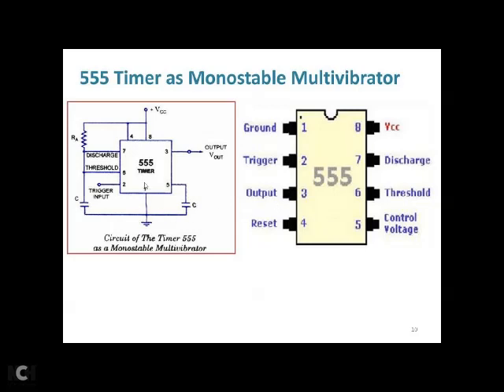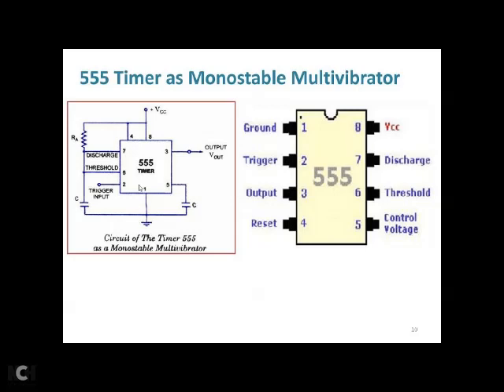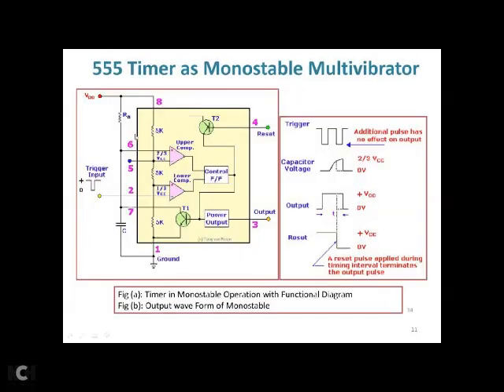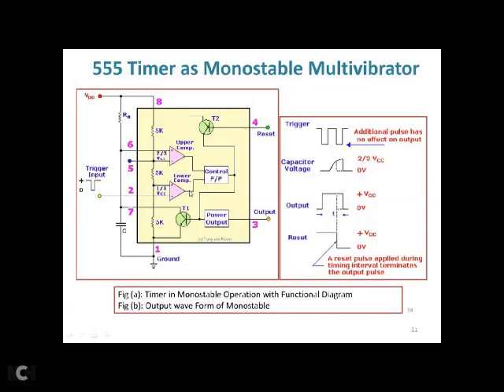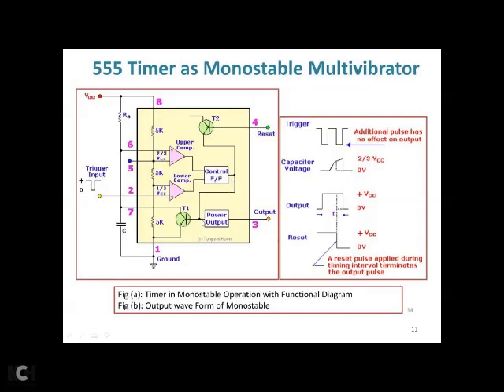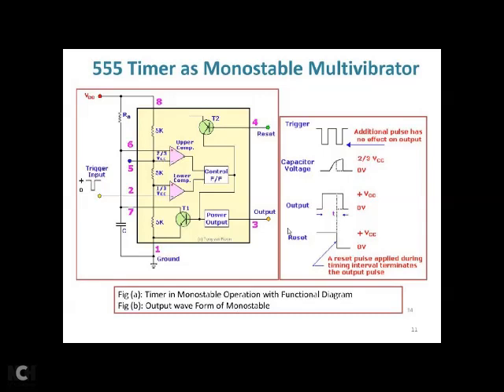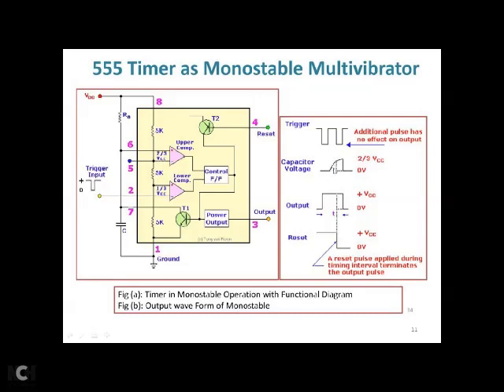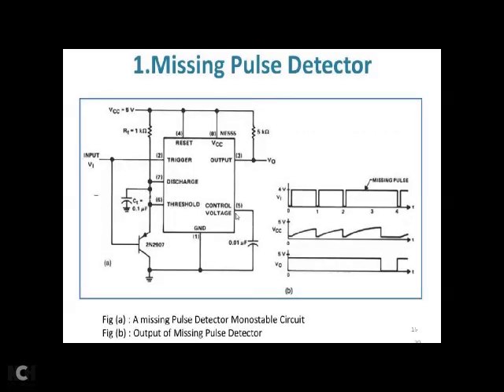Monostable Multivibrator using IC 55 timer